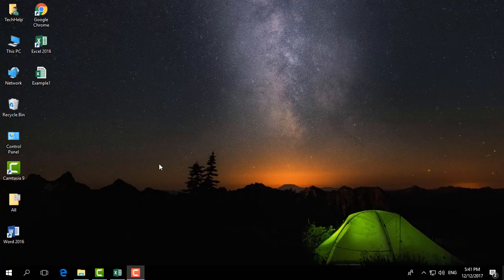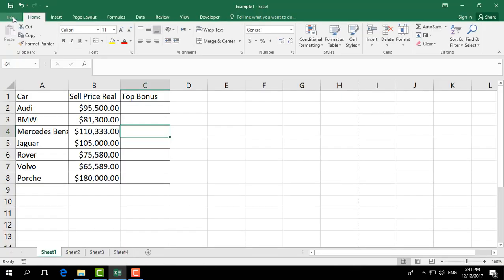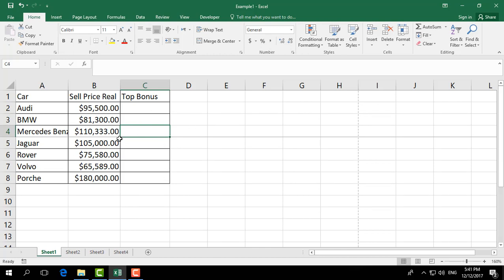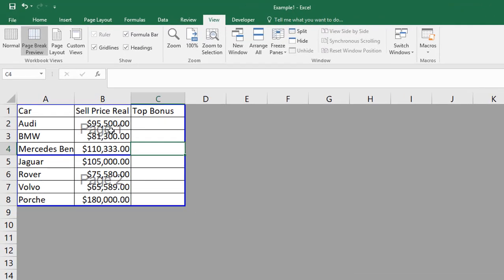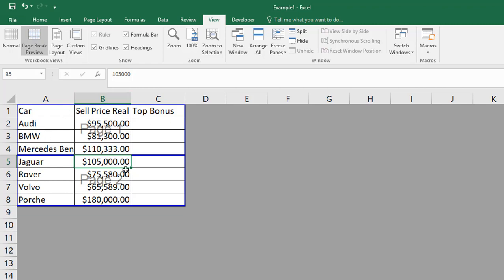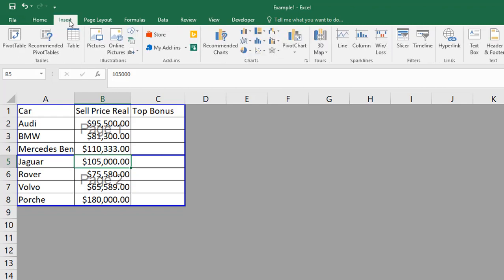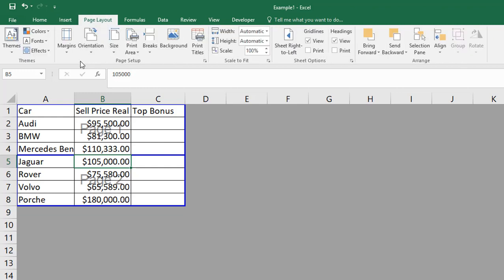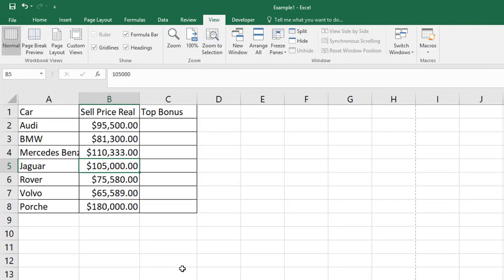How to Remove Excel 2016 page breaks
This tutorial will show you how to remove page breaks in Excel

In this tutorial you are going to learn how to remove excel page breaks.

Step # 1 -- Identify the Page Break to Remove

Open the Excel document that contains the page break that you want to remove. Here we have a small address book with a break between rows 4 and 5 (indicated by a dotted line). This is the break that we want to remove.

Step # 2 -- Switching to Page Break Preview View

In the tab at the top of the window click the "View" option. In the "Workbook Views" section click on the "Page Break Preview" option. The view of the spreadsheet will change and the page breaks will appear as blue lines. We can now more clearly see where the page break we want to remove is.

Step # 3 -- Deleting the Page Break

Now click on the "Page Layout" tab as this is where we can remove page breaks, but first we need to select which break to remove. You can do this by selecting any cell directly below the break -- in this case any cell in row 5. Now click on the "Breaks" icon and click "Remove Page Break" and the blue line will vanish and that is how to remove excel page breaks.